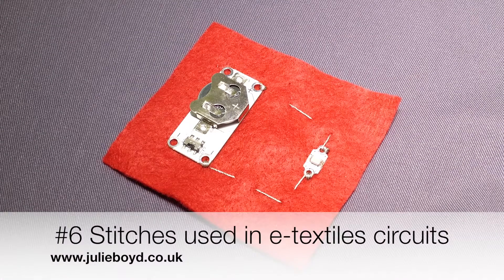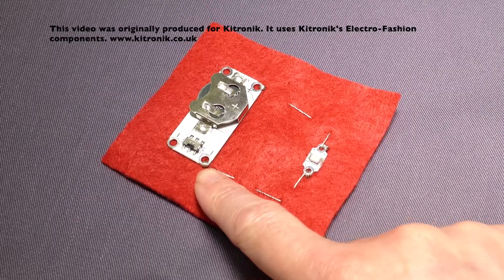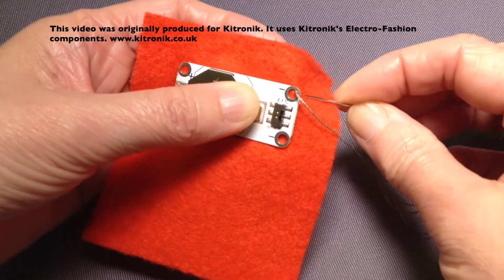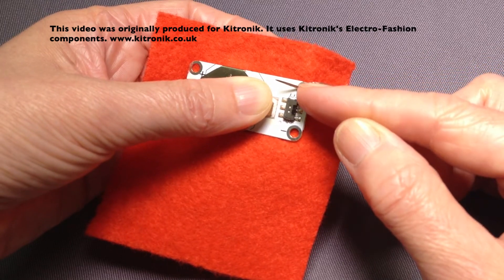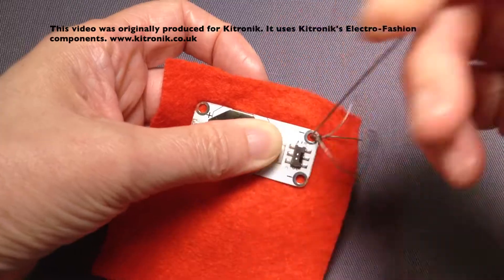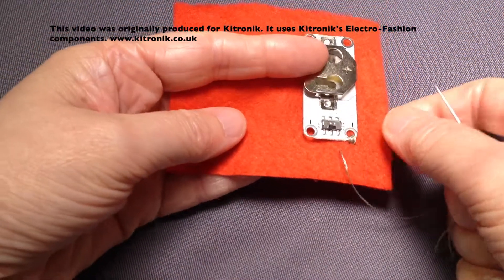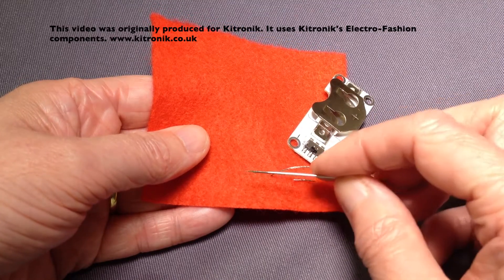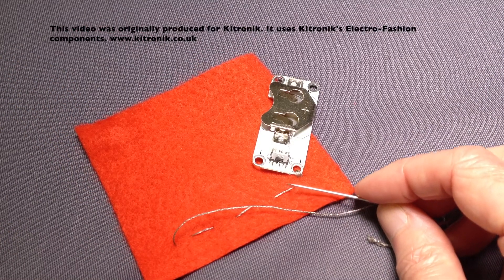#6 Stitches used in e textiles circuits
Tips on how to do the stitches used to create an e-textiles circuit.

Take a look at my other e-textiles tutorials on the basics of creating a circuit along, with tutorials on project ideas using e-textiles.

This tutorial was originally produced for Kitronik. It uses Kitronik's Electro-Fashion components.

Julie Boyd is a consultant, teacher, trainer and author specialising in all things D&T, especially textiles. for free resources, information on courses and to sign up for a free weekly D&T newsletter.